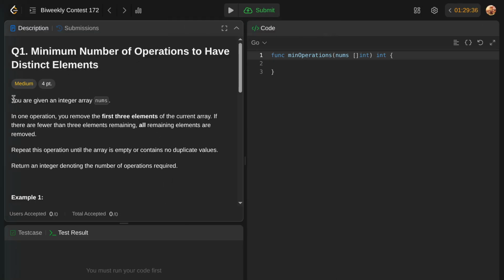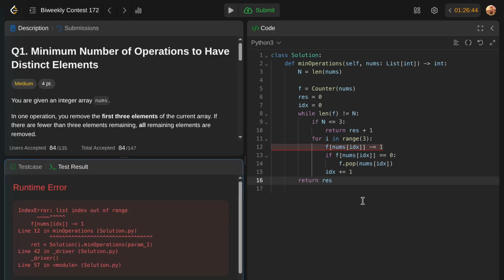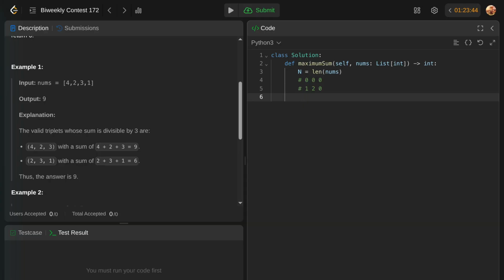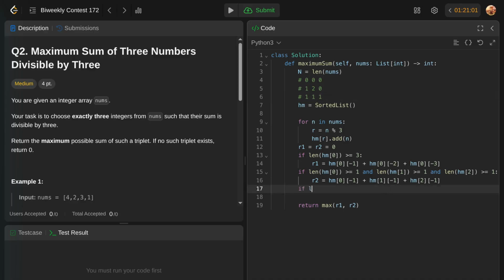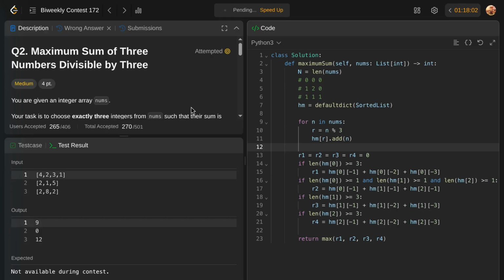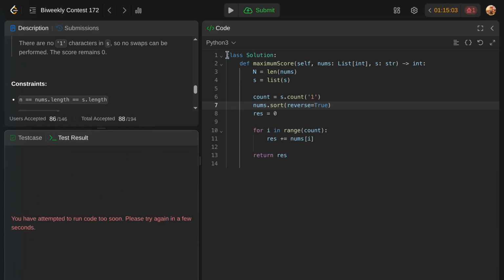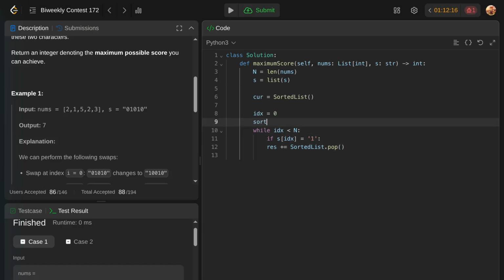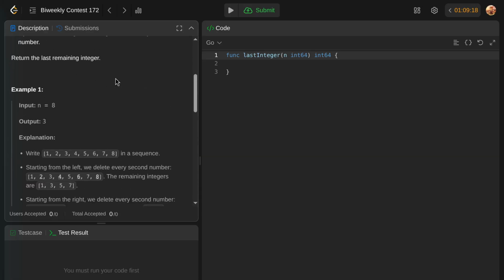Leetcode Biweekly Contest 172 | Live Attempt